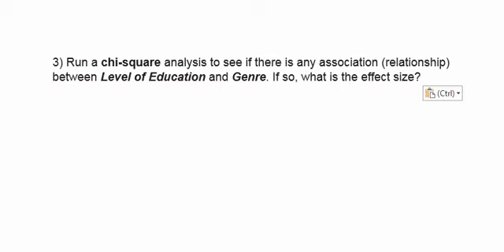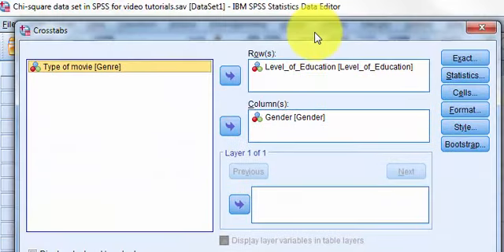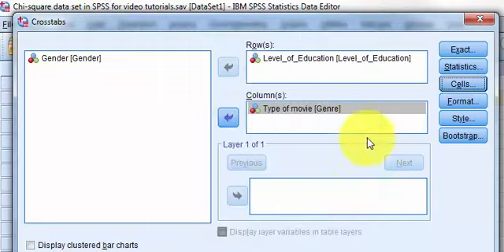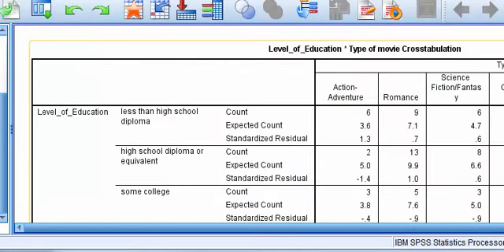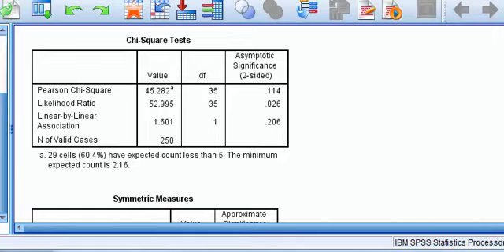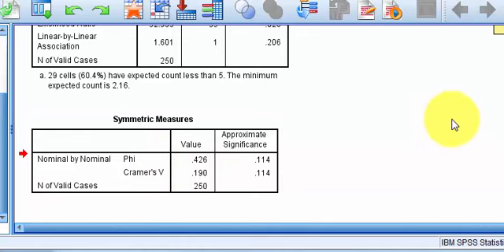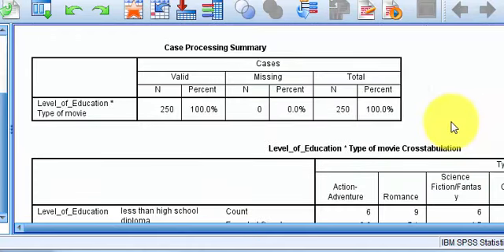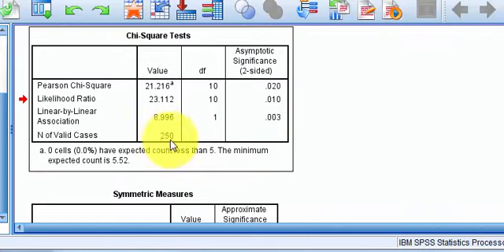Chi square SPSS practice Level of Education and Genre